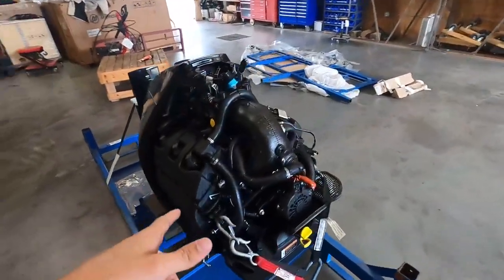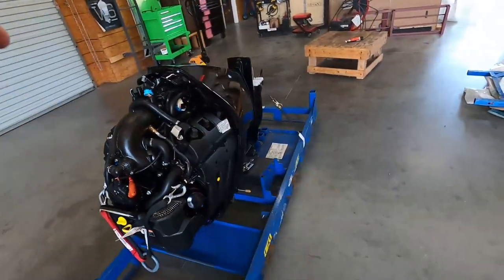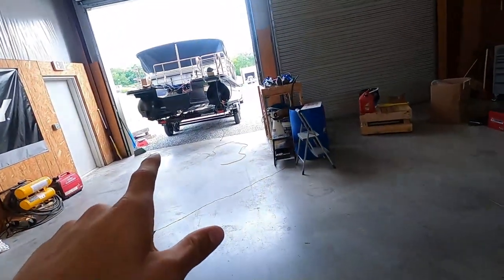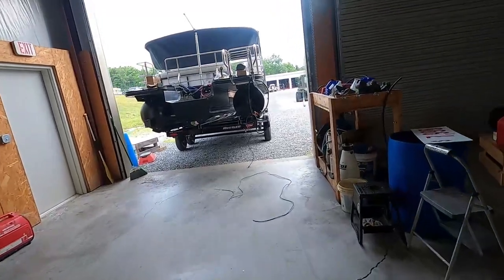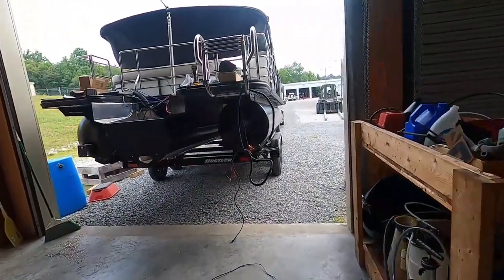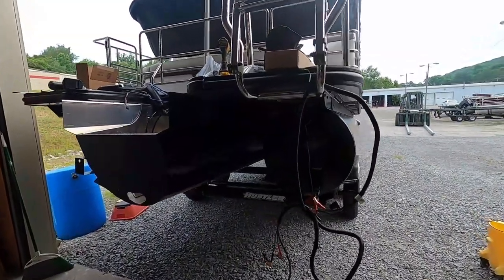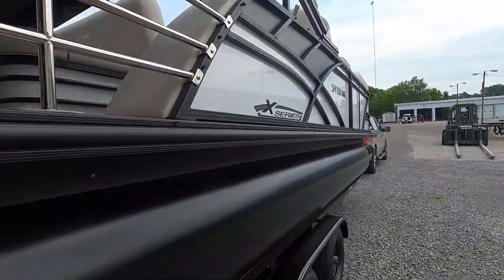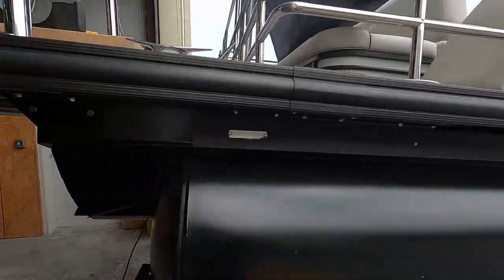Mercury 200 HP Install On A Tritoon.... What Will It Run?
This shows the installation process of a Mercury 200 Hp on a tritoon. Results at the end of video!